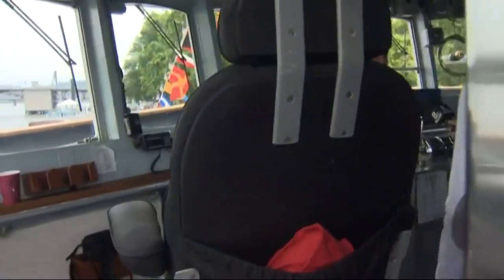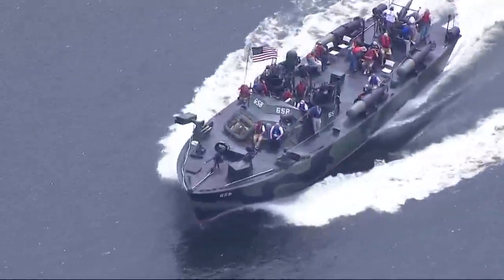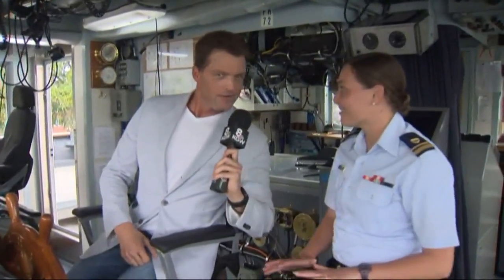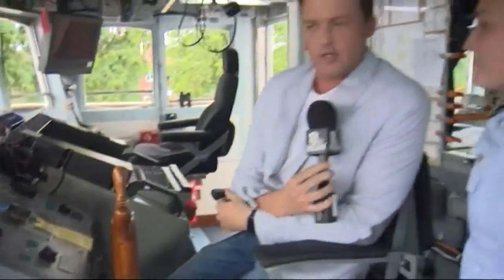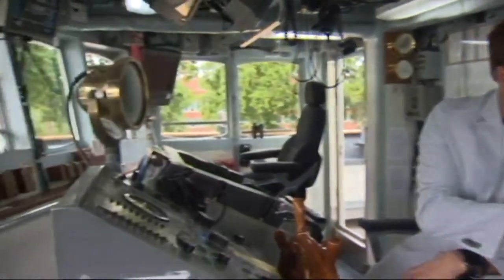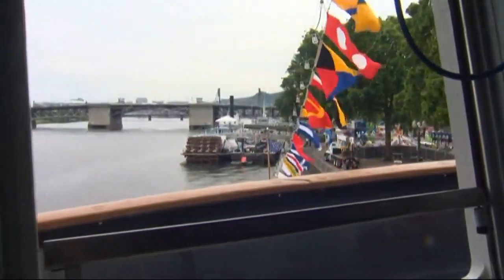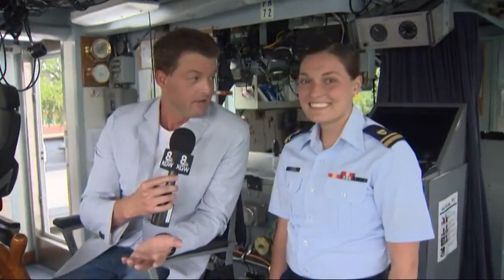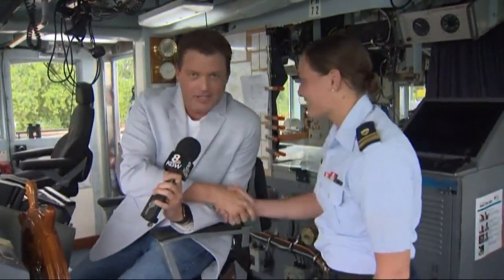Ships arrive for Rose festival fleet week